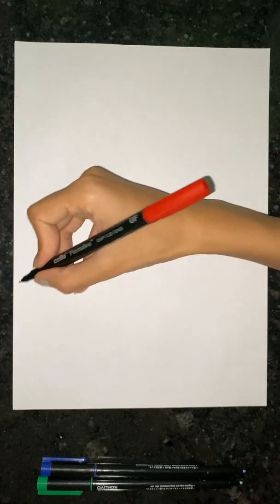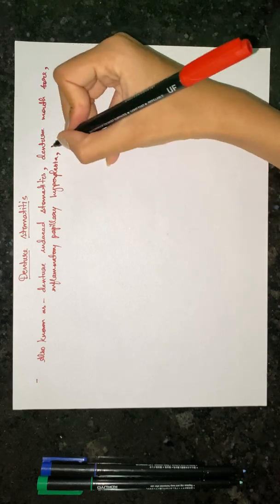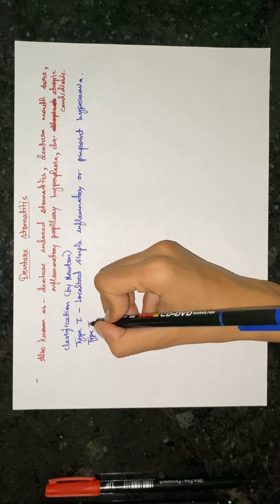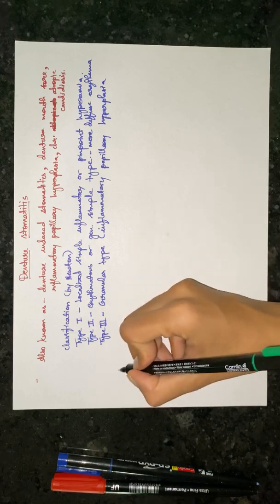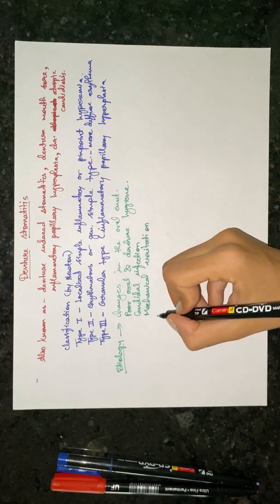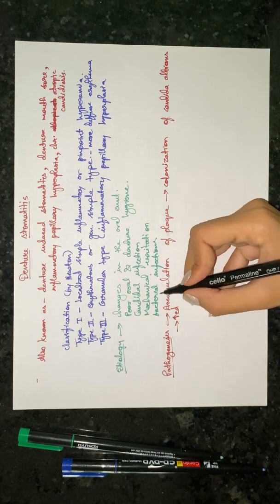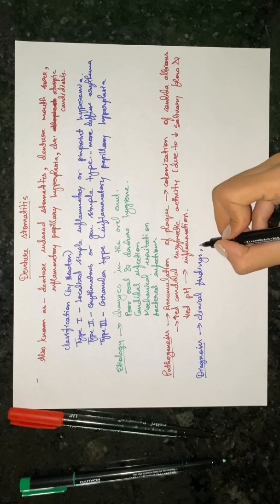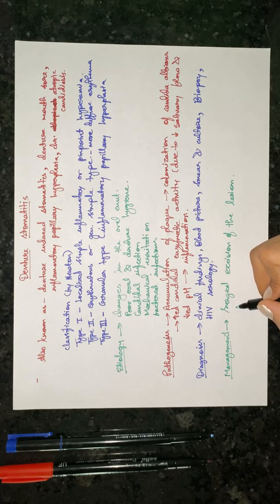Denture stomatitis | Prosthodontics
Denture stomatitis pertains to a number of pathological symptoms in the oral cavity caused by wearing acrylic dentures. Etiological factors include: mucosal trauma, fungal infection and accumulation of denture plaque.